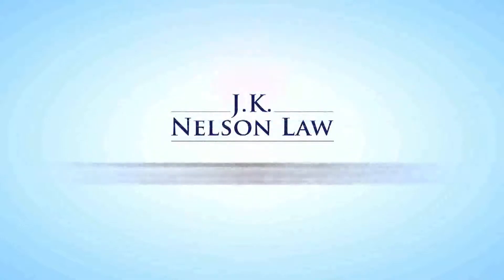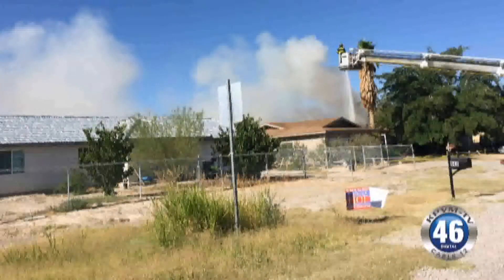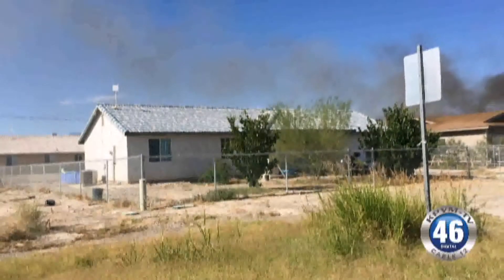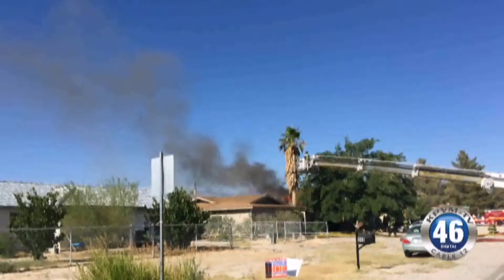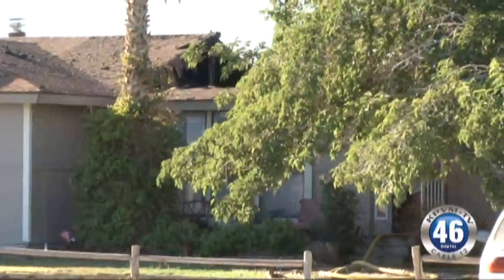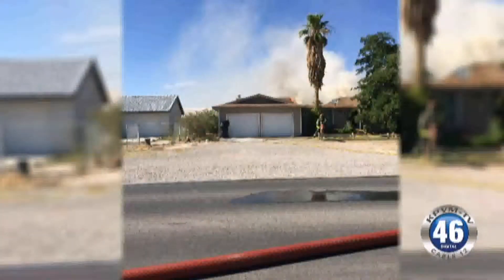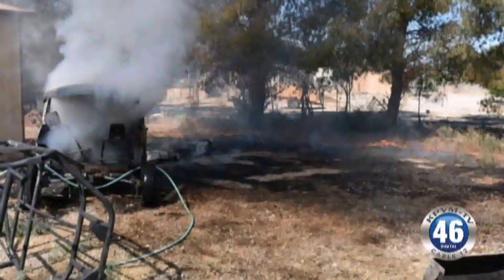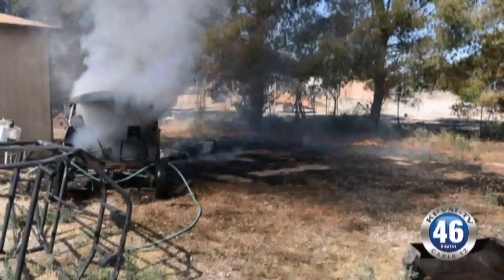Kpvm News 46 06/20/18 1 of 4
Anchor: Deanna O'Donnell